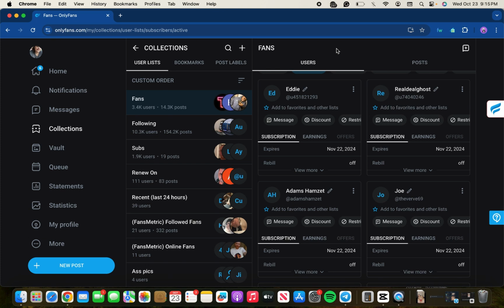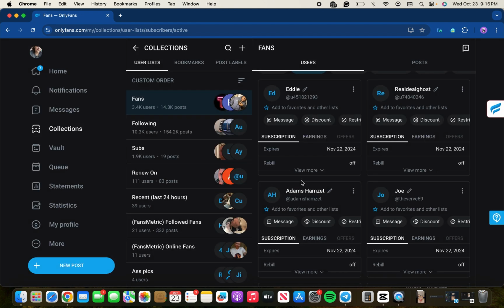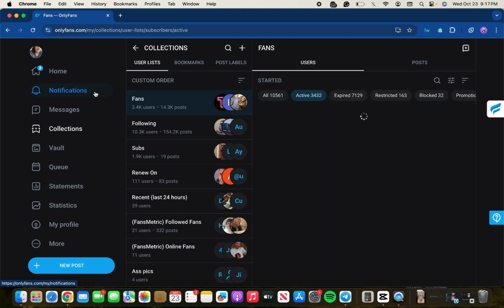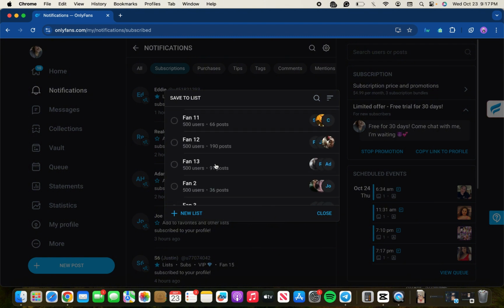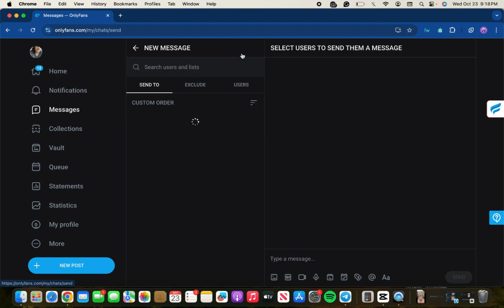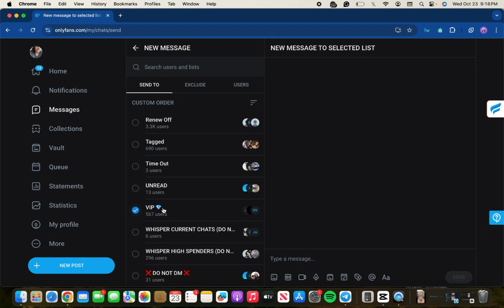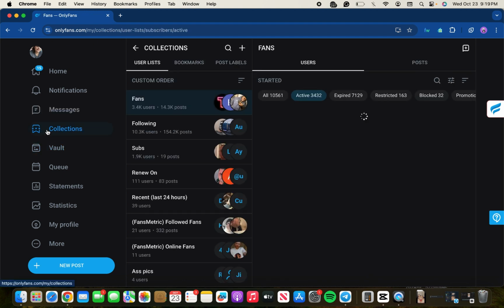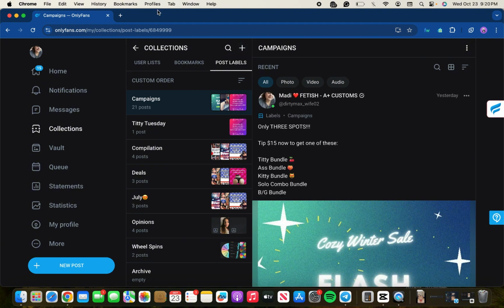How to Organize Your OnlyFans Account (and Make More Money)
Lists, Bookmarks, & Post Labels are all very important to a page's organization system.
The lists will greatly benefit you and allow you to have fans & creators organized as specifically as you'd like. Bookmarks are for your use as well. You can add your own posts in to bookmarks, along with others' posts.

Post labels help keep your page flowing smoothly. Make sure to label them corresponding to what is being posted. This helps both fans & creators navigate your page to look for specific items that they may be interested in.